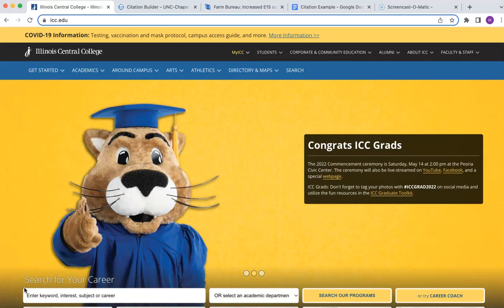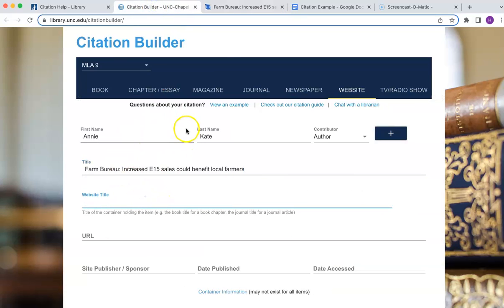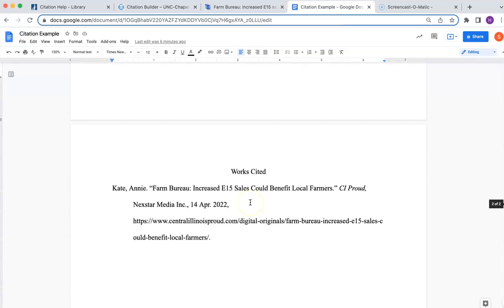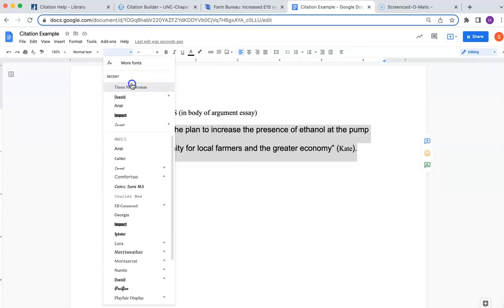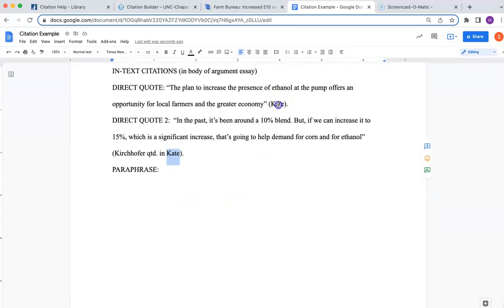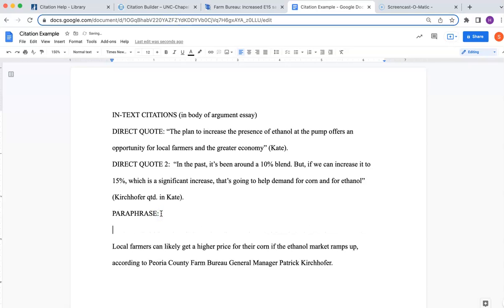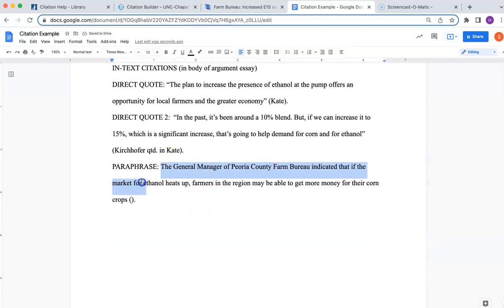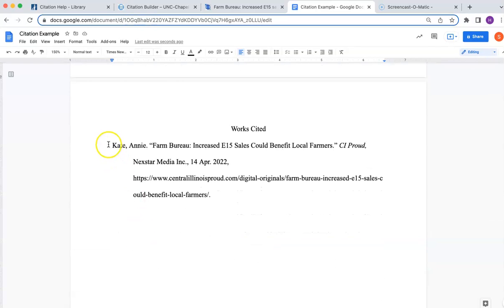Using Citation Builder